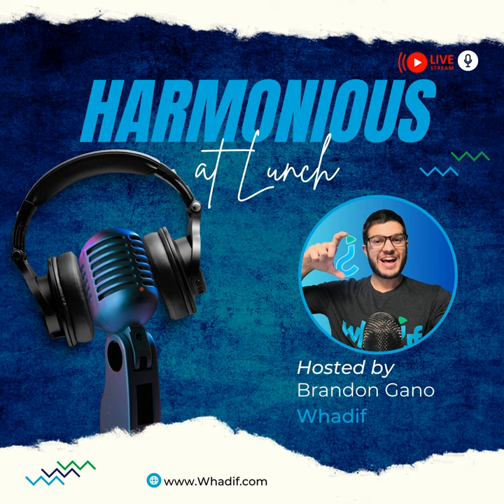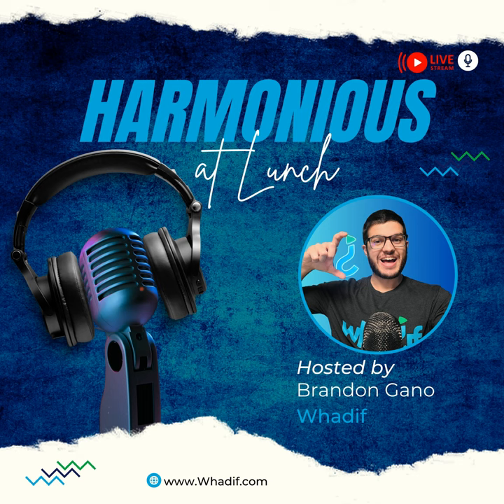Help your company thrive by hiring Neurodiverse staff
Hey there, welcome to Harmonious at Lunch, your go-to spot for all things business growth and incredible success stories. Today's episode is packed with inspiration as we sit down with the incredible Jonathan Laloz

Jonathan is an expert in the field of autism employment and Australian keynote speaker and has spent two decades overcoming many hardships associated with being autistic. This has led him to a career where he helps neurodiverse individuals thrive in the workplace and organizations benefit from the competitive advantages that neurodivergent minds offer.

In 2019 Jonathan started Self Plus Plus where he leads a team of support workers and coaches to help autistic people gain a better quality of life. In this role, he and his team have trained and coached dozens of people to develop the skills and confidence required to succeed in the workplace.

Jonathan enjoys sharing his secrets on how the neurodivergent mind functions that have helped dozens of organizations achieve success they never thought possible. Jonathan has a Master of Information Technology in Business Informatics where his research focused on using IT to deliver organizational benefits, which has been adapted to the field of neurodiversity in his current role.

In this episode, Jonathan gave us some practical tips and advantages of hiring a neurodiverse workforce that you don't want to miss.

Let's make your business journey a successful and fulfilling one, starting right now!